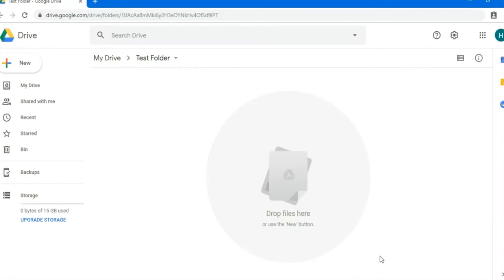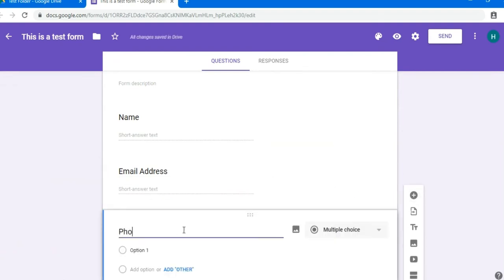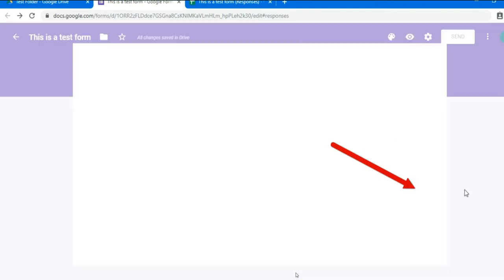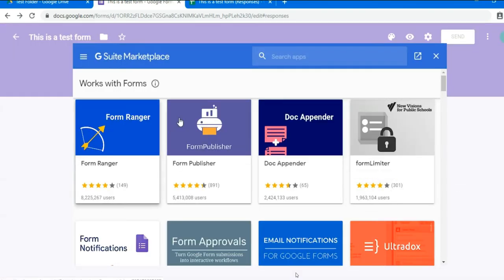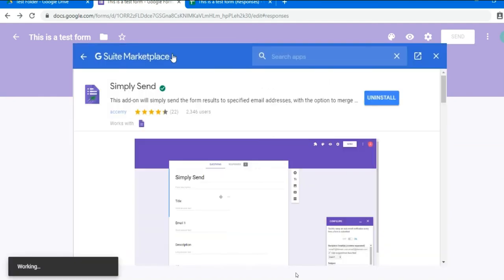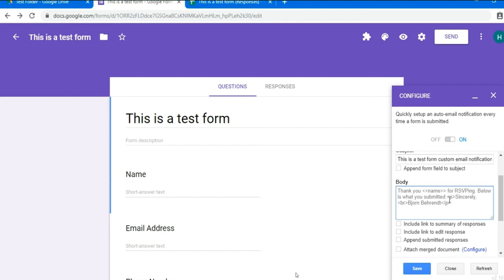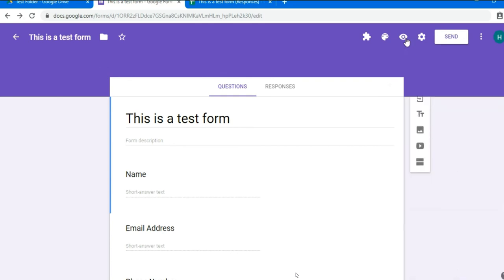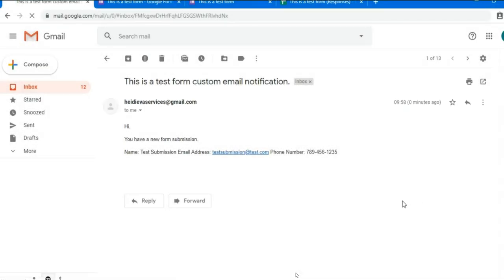How to Receive Email Notification for Google Forms - Receive Google Forms data in Email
In this video I will show you how to receive google forms data in email. ⚠️❗DON'T CLICK THIS!